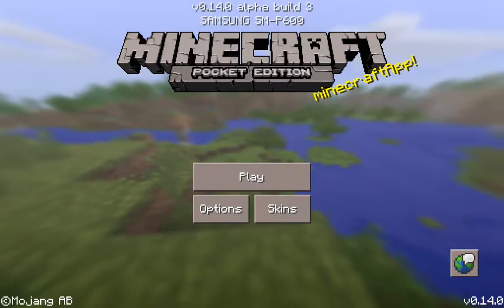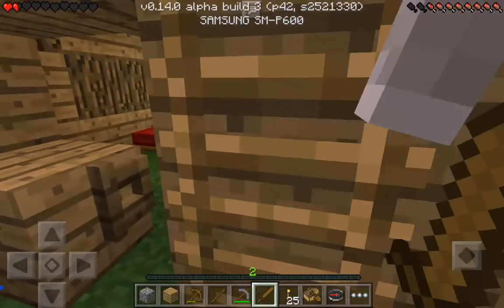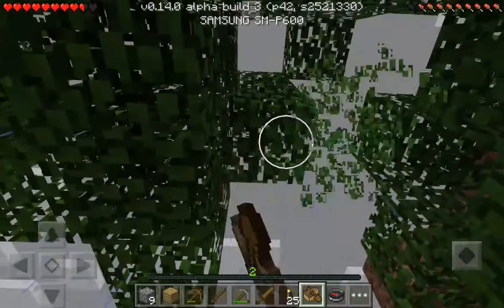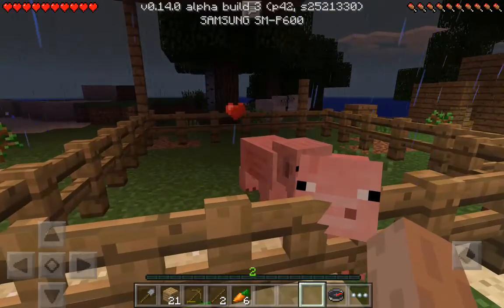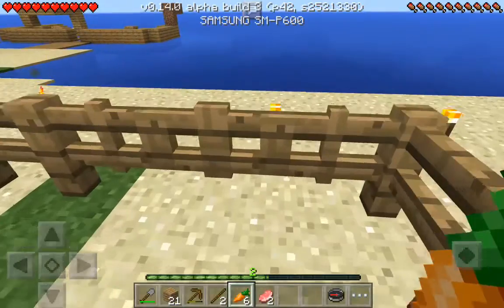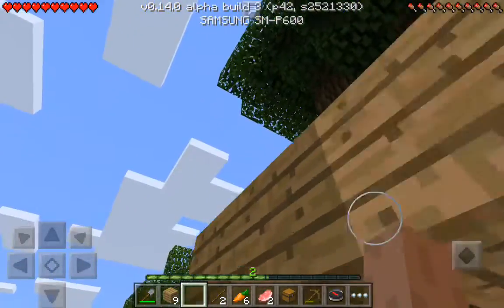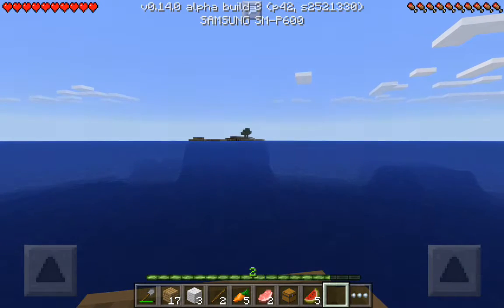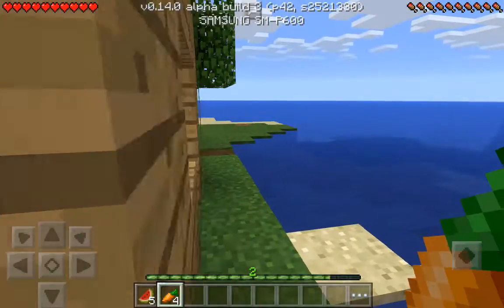Minecraft PE Season 2 | Episode 2 : Pigs in a Pen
A really long video today. We breed pigs, find our doggy, get wood, and find a new island.